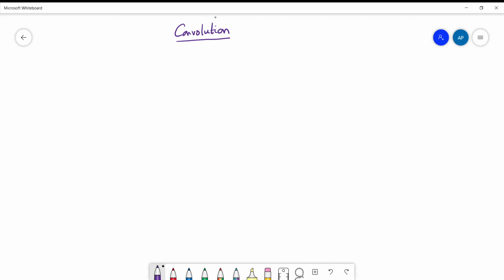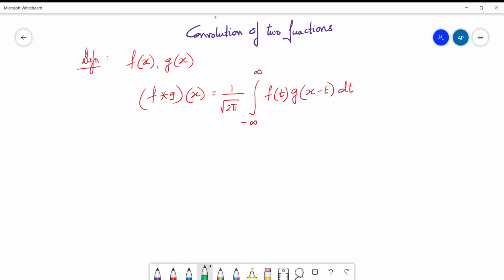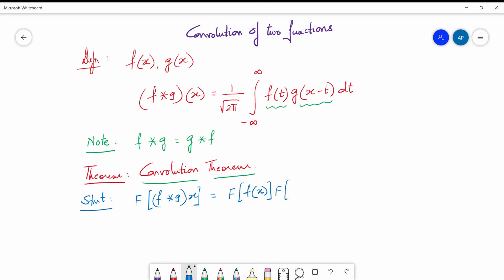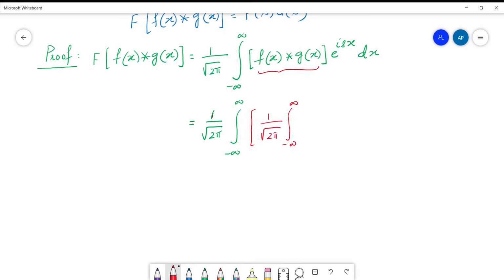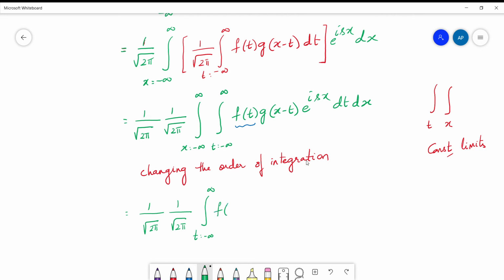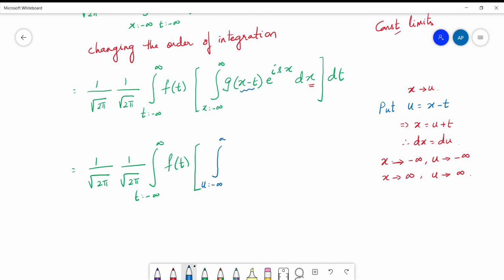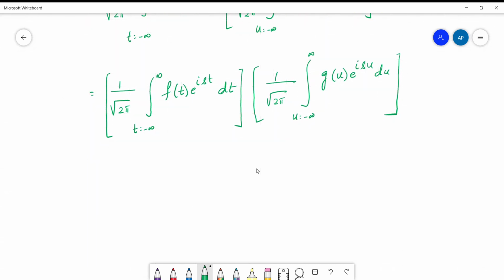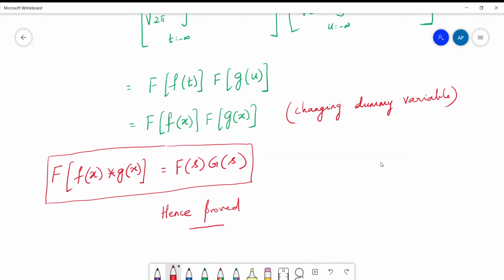Convolution - Definition and theorem - Fourier transforms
This video is a part of the video lectures on Fourier transforms. It focusses on a very applicative topic called Convolution. The meaning of convolution, applications, definition of convolution of two functions and statement and proof of the convolution theorem on Fourier transforms is dealt with in detail with step by step explanation.